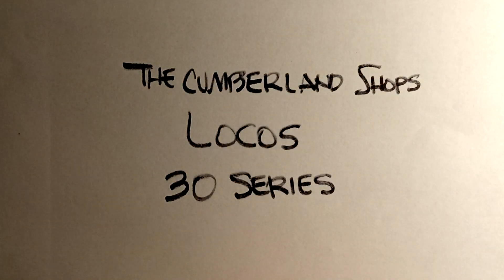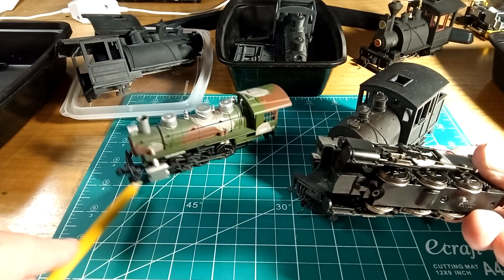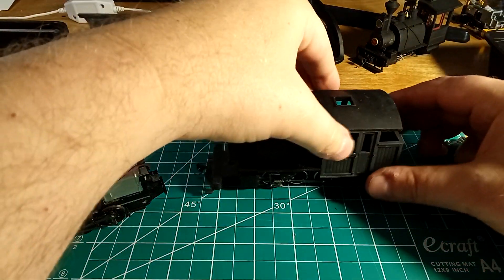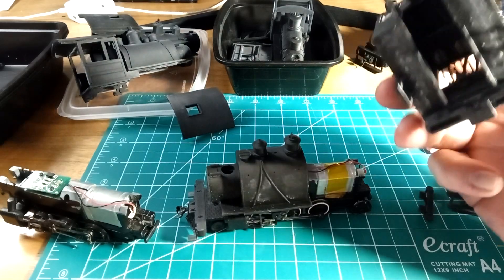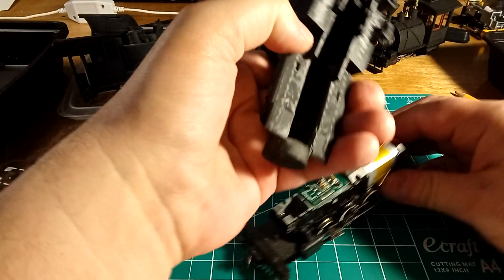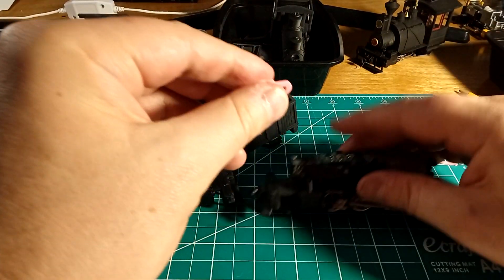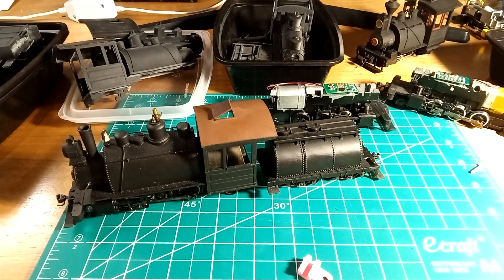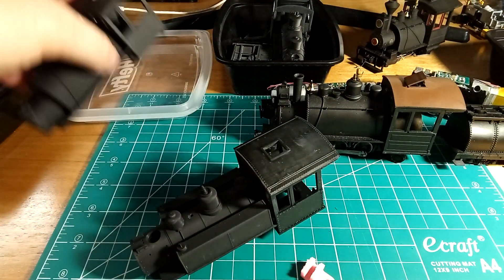The Cumberland Shops: On30 Locos 30-36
Here's how to assemble our On30 locomotive kits, #30 - 36.